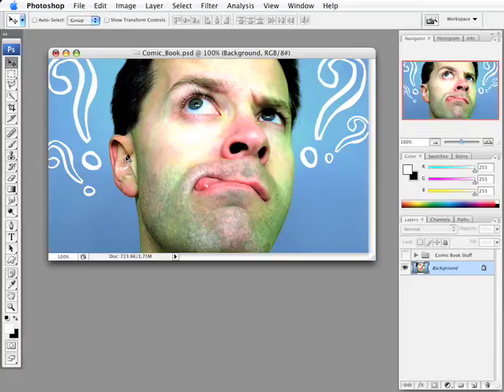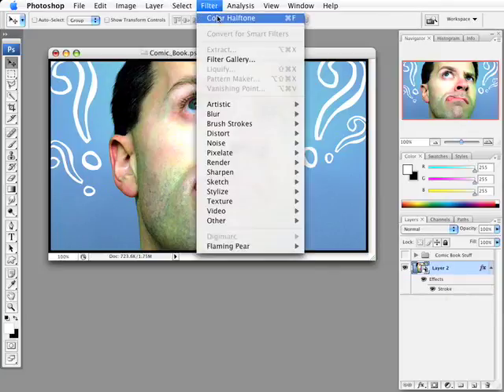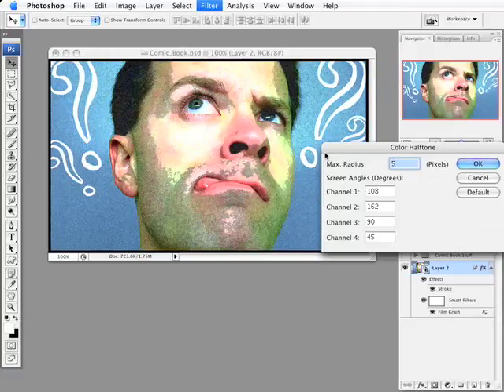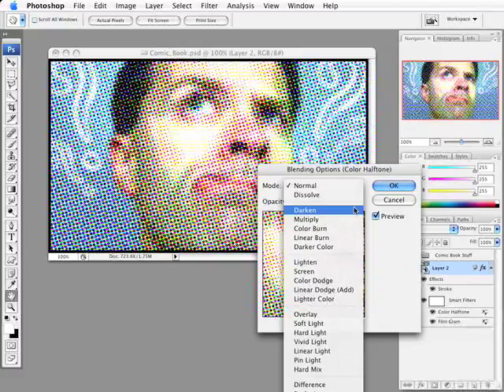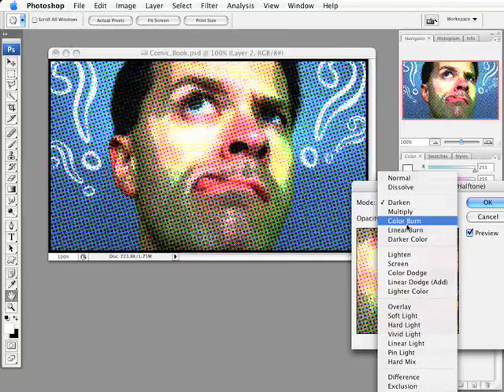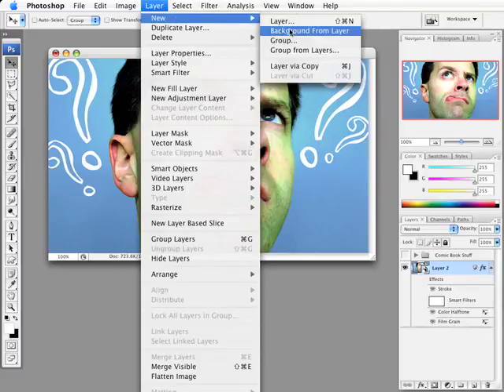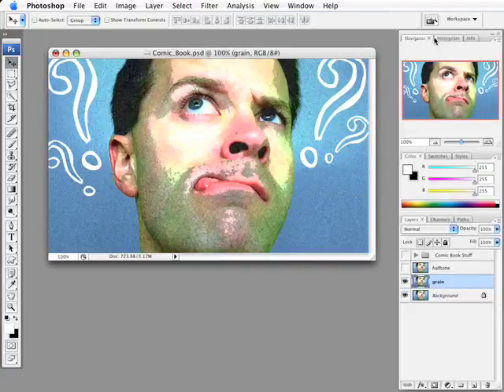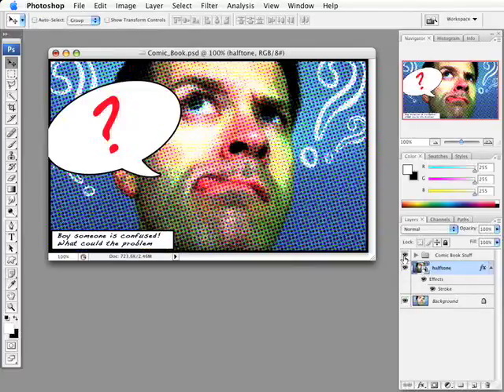Episode 68 Creative Comics